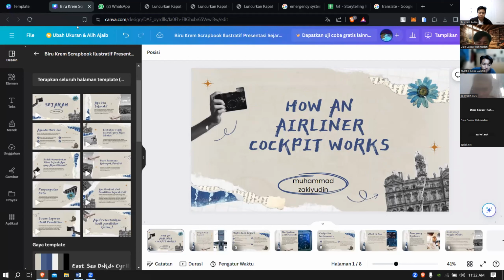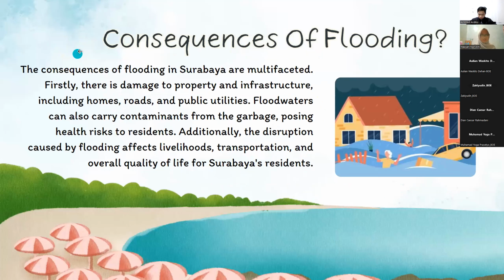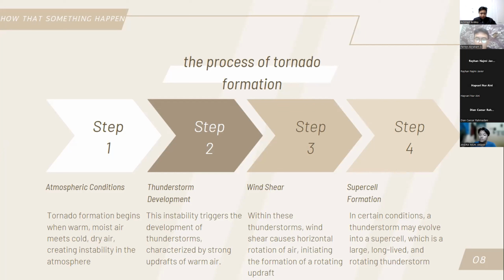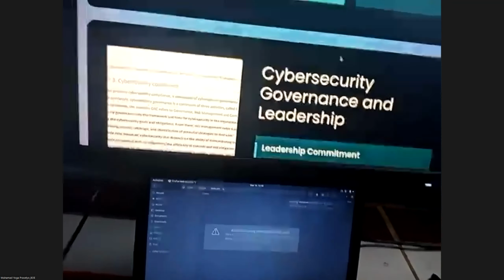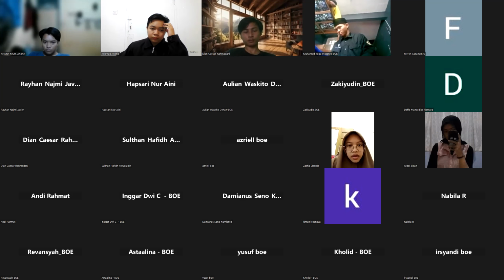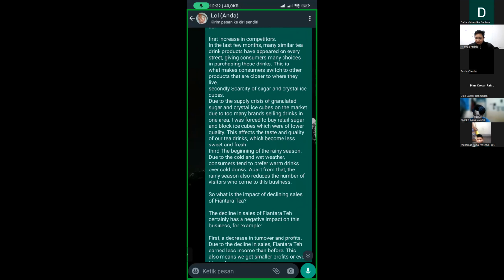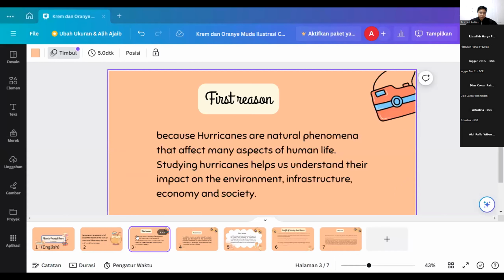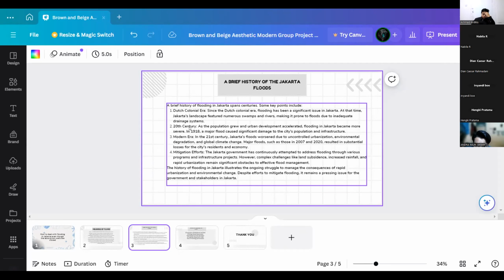Golden Ticket Storytelling Batch 4 - Day 7 (Practical Class)